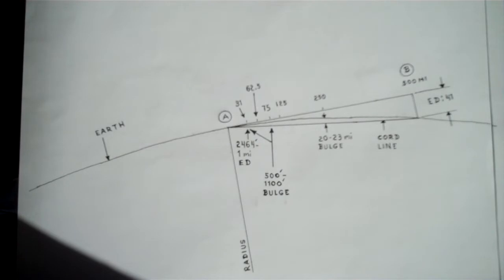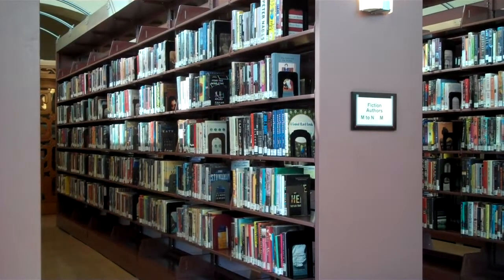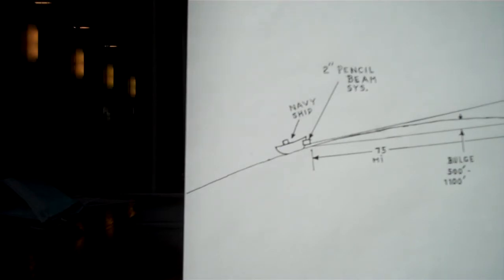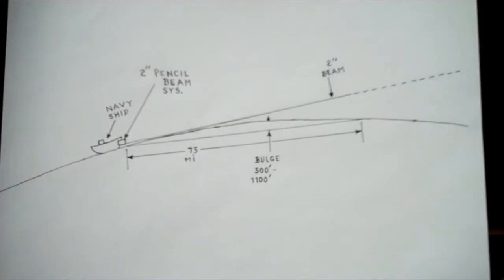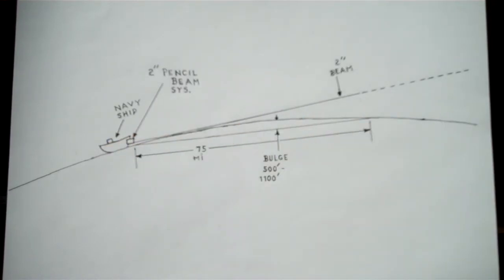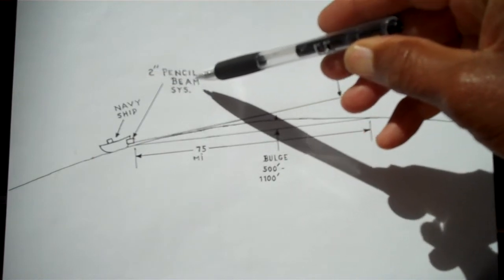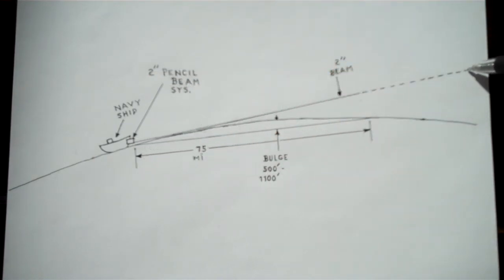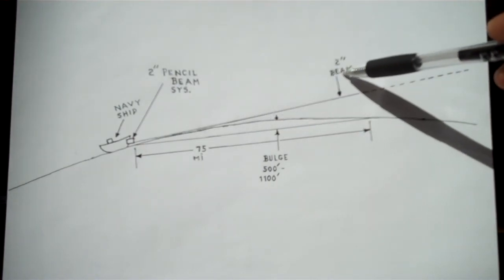Flat Earth | EARTH's SHAPE | Navy Tracking Systems | 2 inch Pencil Beam and Elevation Drop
For all videos write: Jessie Johnson Flat Earth into Youtube. (1)  The Navy's 2 inch pencil beam tracking system is one of thee most narrow tracking beam systems' there is. (2) 2 inch pencil beams can detect a ship between 50 to 125 miles away. (3) for the beam to work, it can not go thru the surface water. And, it can not bend over 500 feet to 1,100 feet of water to detect a ship. (4) the beam is a straight line to the ship that is to be detected. (5) the beam sweeps side to side to detect ships. And, must be approximately parallel to the water surface. (6) I contend that the earth's surface is planar. (7) why is this ? Because a 2" pencil beam is a straight line narrow beam that can detect ships 50 to 125 miles distance. And, must be parallel or almost parallel to the ocean's surface to work. Between 0 to 75 miles distance there is a 500-1,100 feet high water bulge, that would be produced by the earth's curvature (if it were spherical), that the beam can not go thru. The Earth has two sides, of which one is known to be flat. Our side.

Narrow tracking system. 2 inch bea
Is the earth round or flat ?